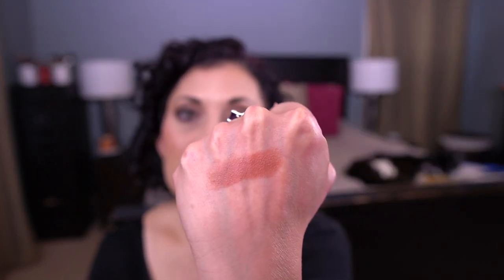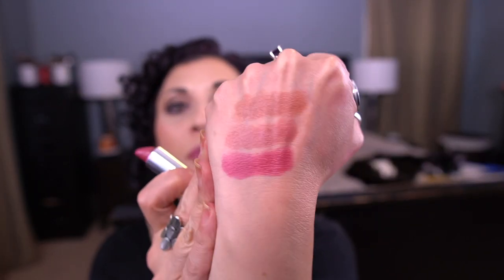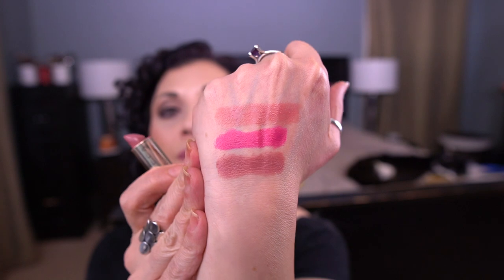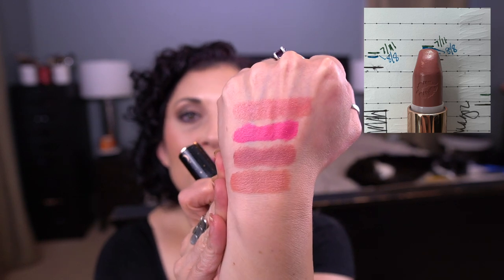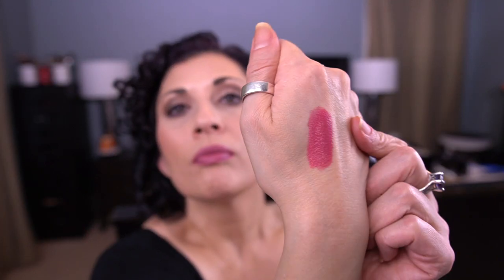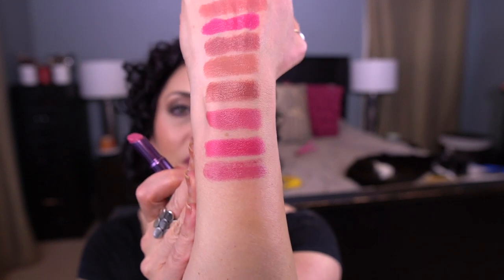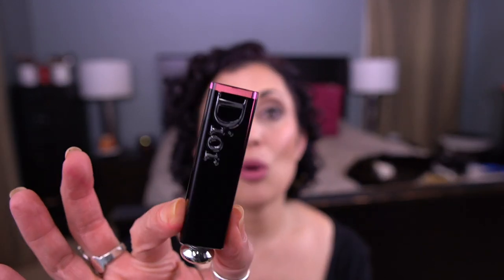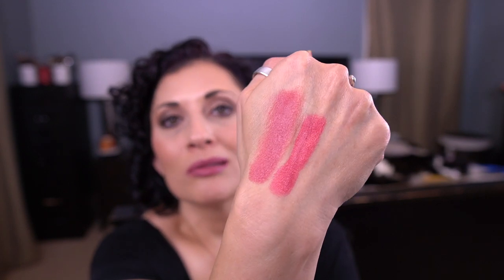Lip Service Project Pan | Pantastic Ladies Collab | Update #7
Here's my update for the Lip Service Project Pan! I met my goal on three more lippies this month! This is a Pantastic Ladies Collab Facebook Project Pan and I'll include all the links for the project below. I can't finish lipsticks, so I always use this project to just work through my high end/expensive lipsticks. My goal for each product is just to use 1/4 of the bullet and then I'll roll it out, and I want to meet that goal on 21 lipsticks this year. I've included the lippies I'm panning below.

Products:
 - Gucci Satin Lipstick Painted Veil (met goal - rolled out)
 - Urban Decay Vice Lipstick Rush (met goal - rolled out)
 - Clinique Pop Lipstick Love Pop (met goal - rolled out)
 - Stila Color Balm Lipstick Isabelle
 - NARS Michiyo
 - Bite Beauty Pepper
 - Charlotte Tilbury JK Magic
 - Becca Petal
 - Smashbox Inspiration
 - Urban Decay Turn On

Rolling In:
 - Urban Decay Sheer Lavender
 - Dior Lacquer Stick Hit
 - MAC Love at First Bite

Makeup I'm wearing:
Eyes:
Natasha Denona Glam Palette - Transition, Crease, Blend, Smoke, Outer Eyelid, Center Eyelid, Inner Corner
Lorac Pro 3 - Light Gold

Face:
Foundation:  Tarte Rainforest of the Sea Water Foundation - Light Neutral / Koh Gen Do Aqua Foundation 012
Blush - Tarte Amazonian Clay Blush Mod
Highlighter - Bobbi Brown Highlighting Powder Pink Glow

Lips:
Colourpop Dopey Lip Liner
Revlon Super Lustrous Lipstick Sassy Mauve
Urban Decay Vice Lipstick Violate